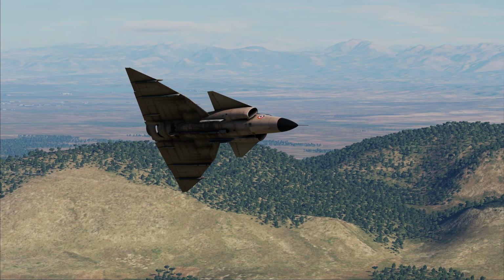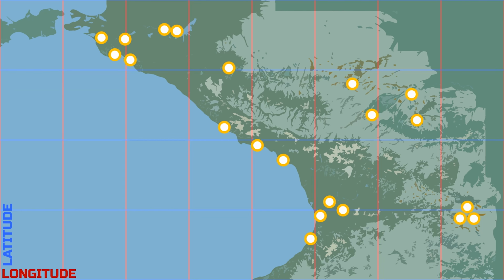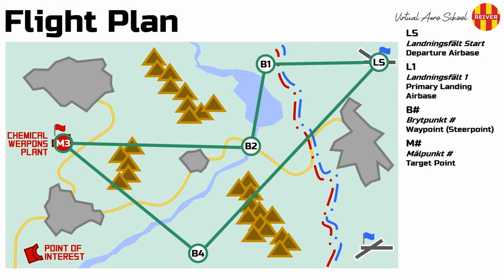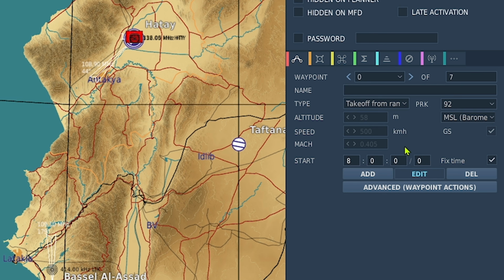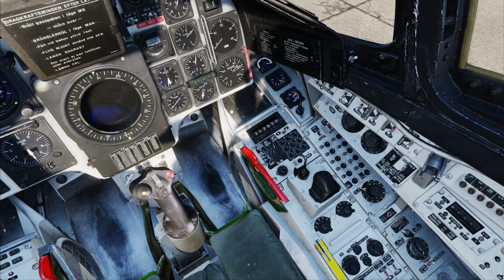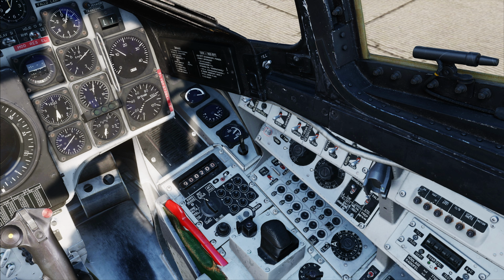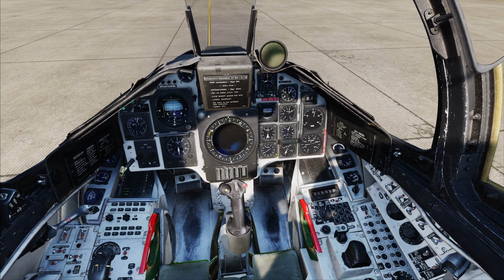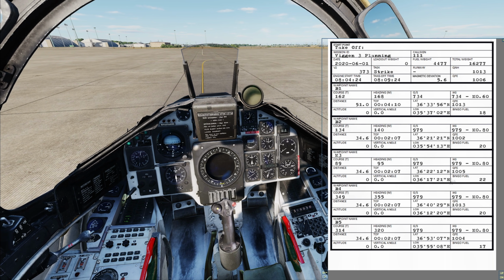The Art of the Viggen - Flight Planning Basics & Cartridge Generation | DCS World Tutorial Series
Learn the basics of flight planning for the AJS37 Viggen in DCS World. The principles of a Viggen flight plan including important considerations/parameters, waypoint types and data cartridge generation will be covered

This tutorial takes place on the Syria map in DCS World.

Reiver is not a hardcore milsim-er - he just likes playing the game well - if you're looking for something more authentic, please consult the flight manual.

Reiver is even worse at Swedish as he is at French.